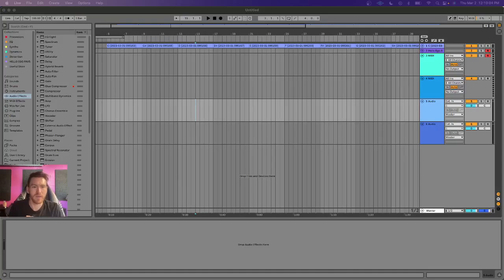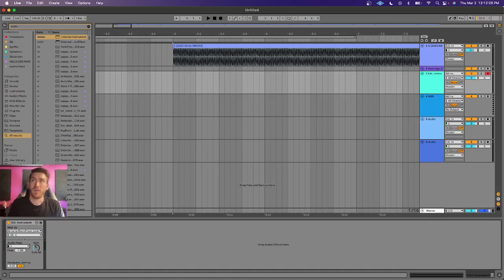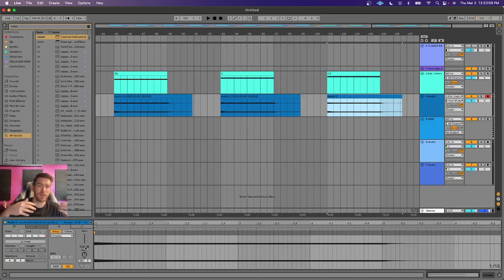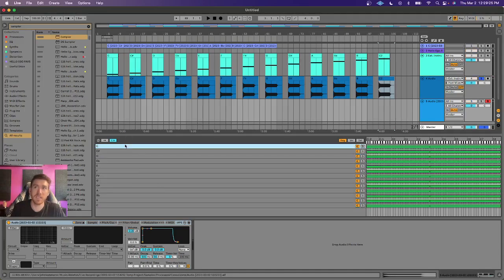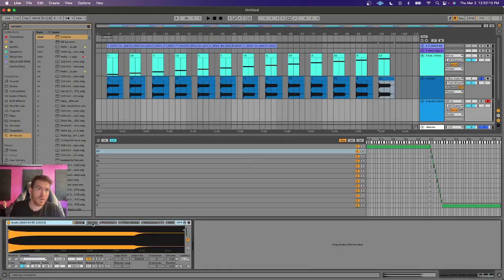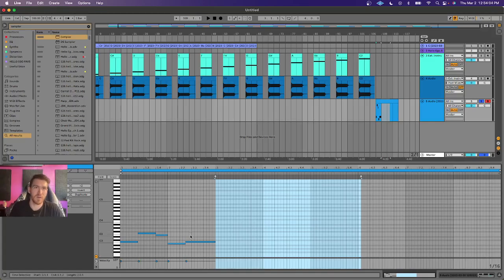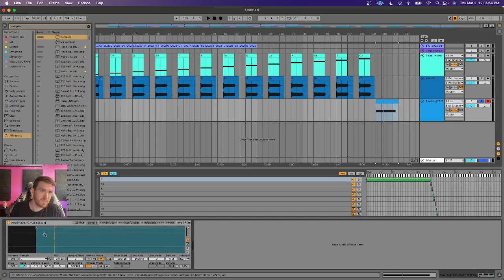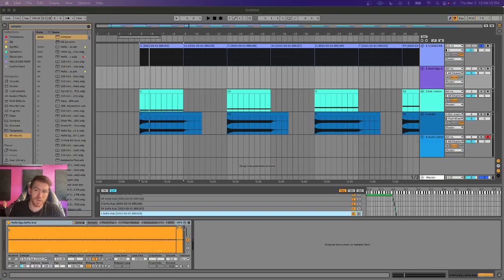Ableton Live 11 Tutorial - Making Multisampled Instruments With Sampler [FREE DEVICE DL] | Hello Ego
0:00 Intro
0:50 Free Analog Oscillator Sub Instrument!
1:20 How To Sample Your Instruments
6:00 Loading Samples Into Sampler
6:42 Setting Keyboard Ranges
8:59 Setting Root Key
11:56 Setting Loop Ranges